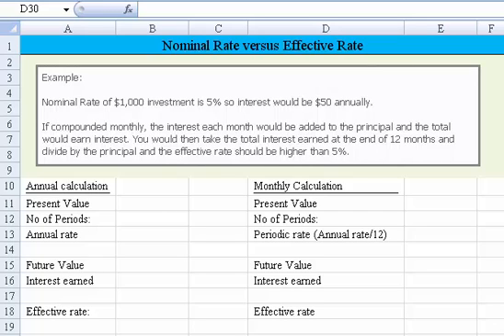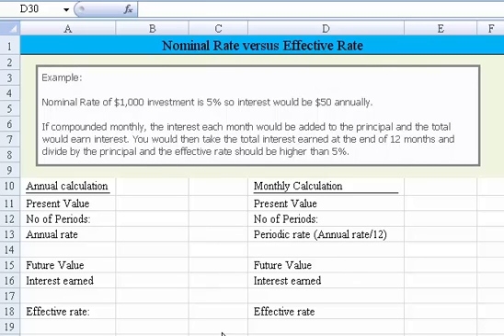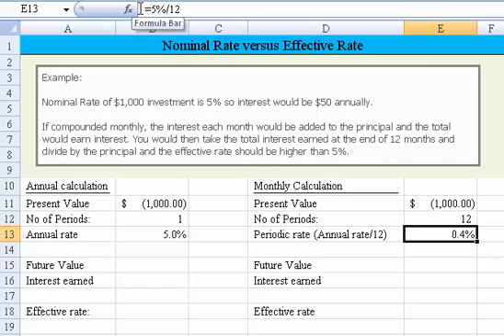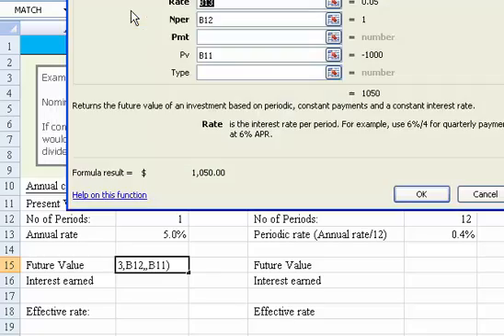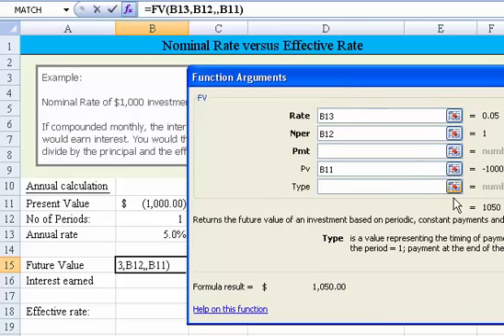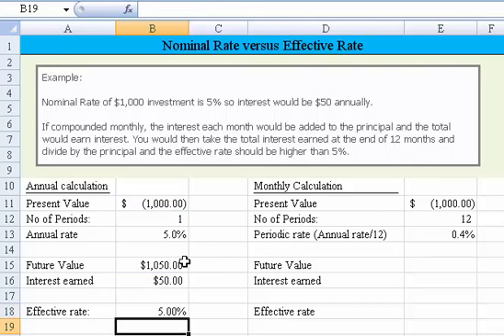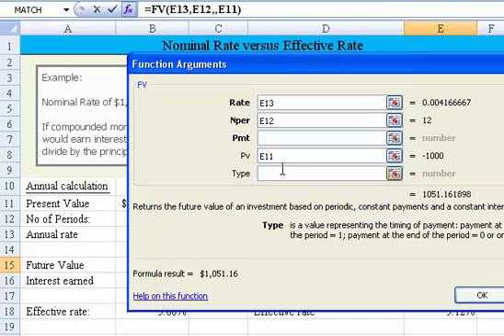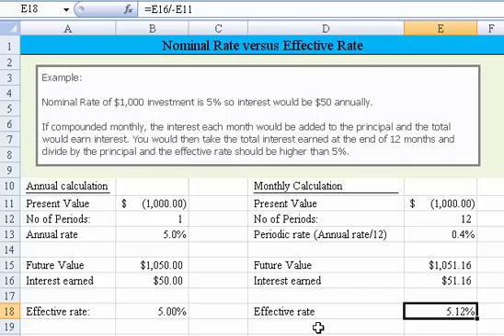Nominal Rate versus Effective Rate